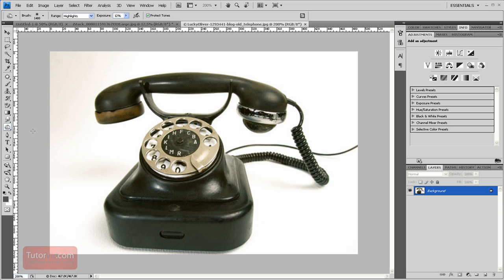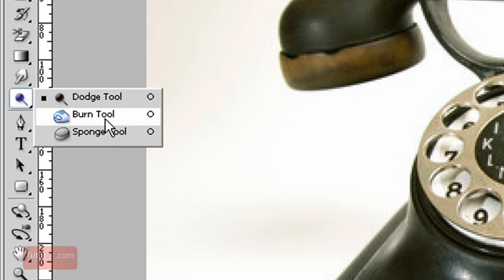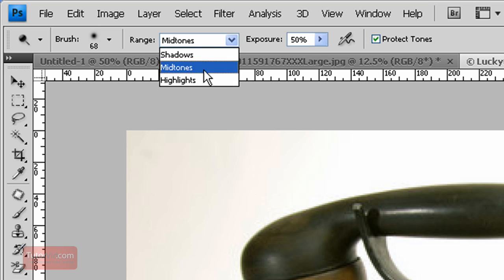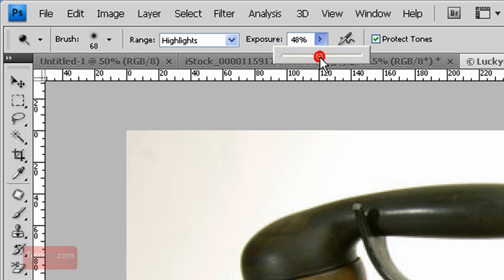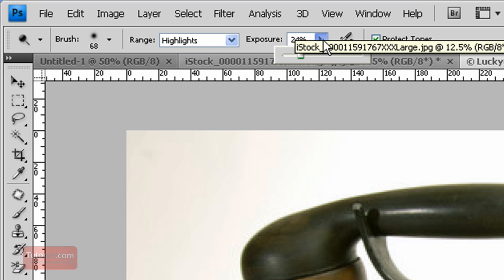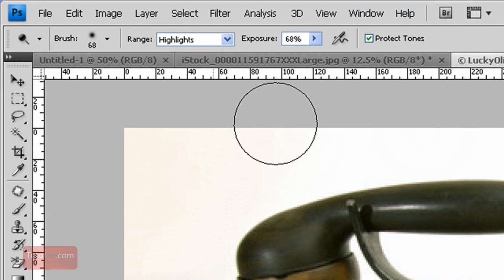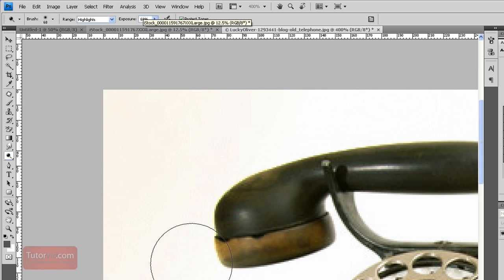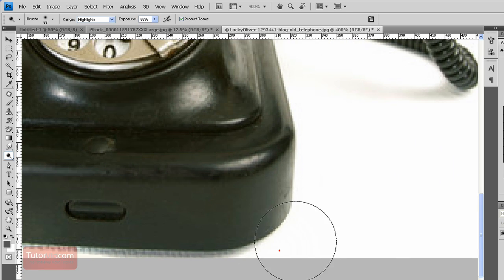Dodge Tool Intro - Photoshop Tutorial [60 Seconds]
An introduction to the dodge tool in Adobe Photoshop CS4